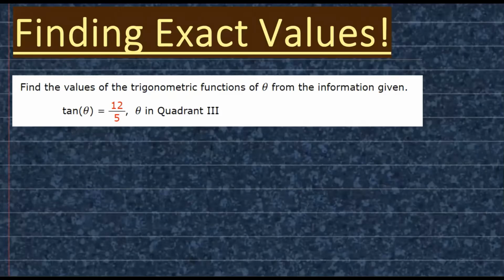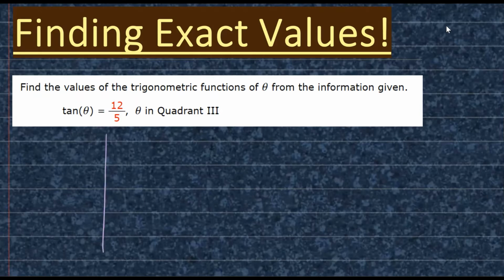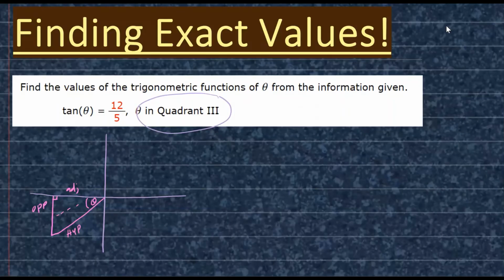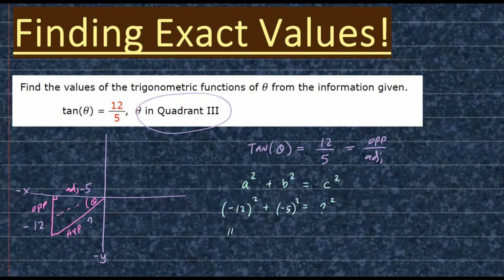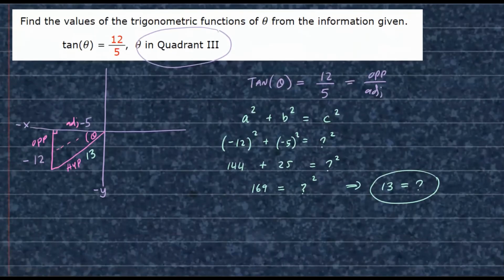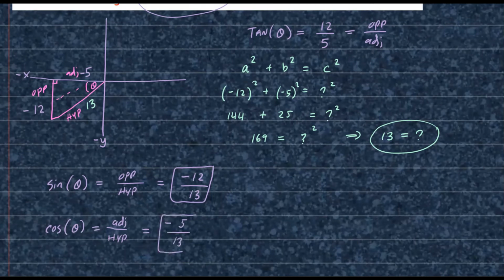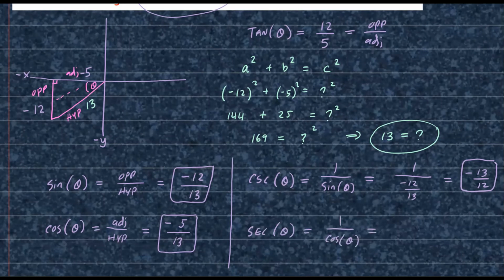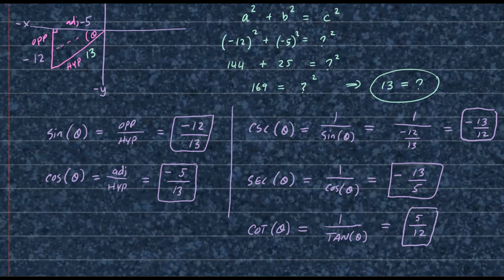Finding Trigonometric Ratios from creating a Right Triangle